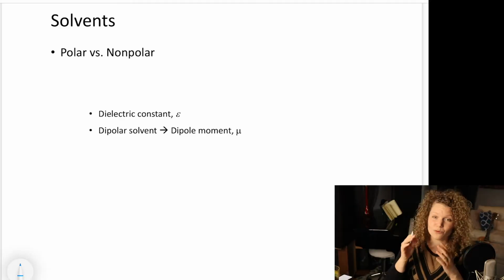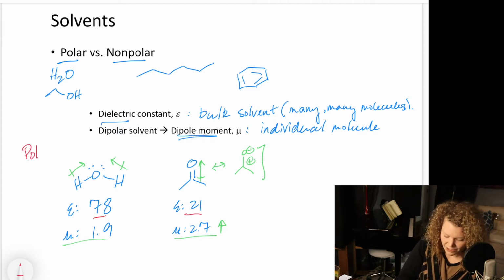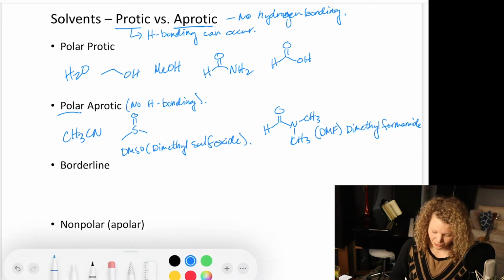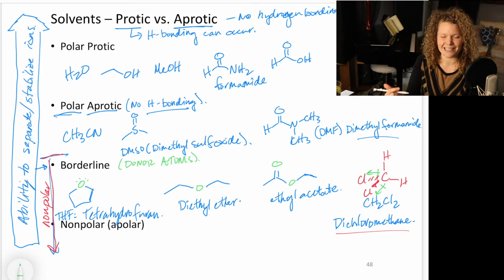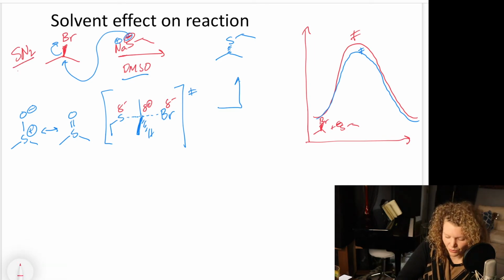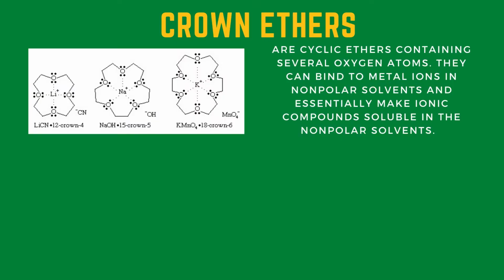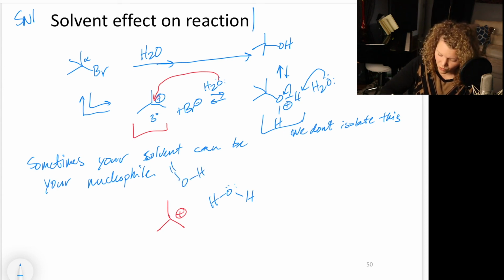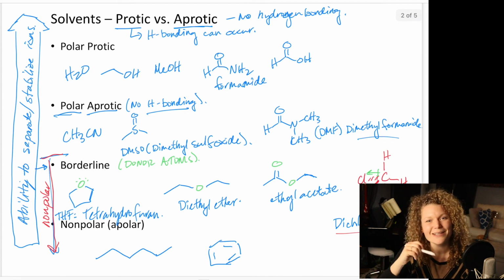Solvent Effects on Chemical Reactions